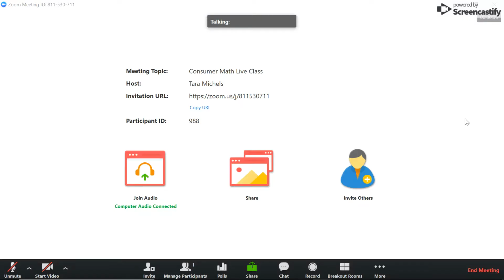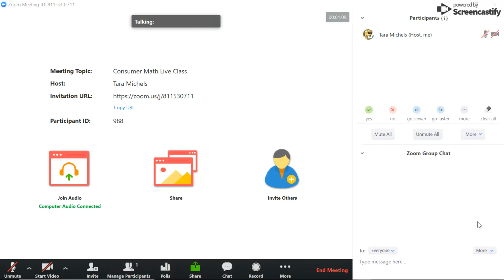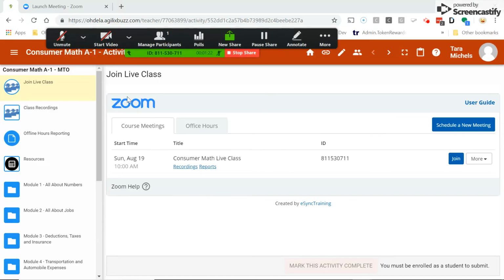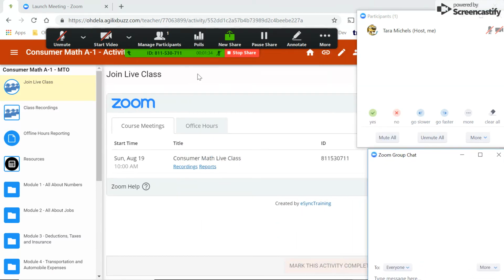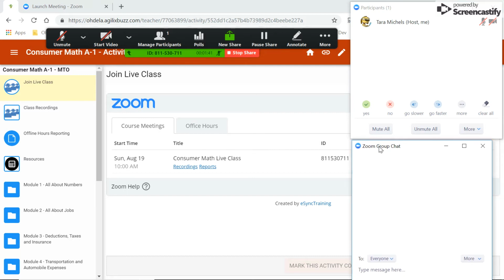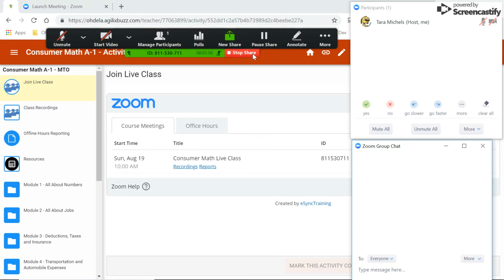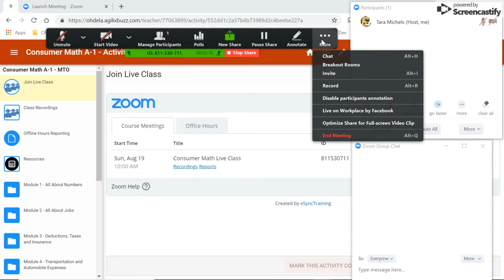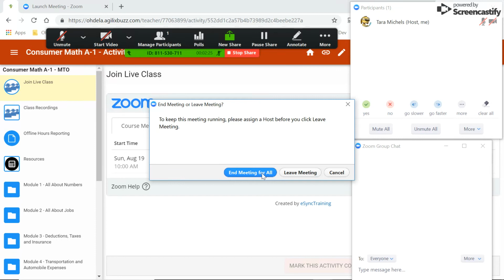Best Practices for Starting and Ending Zoom Meetings